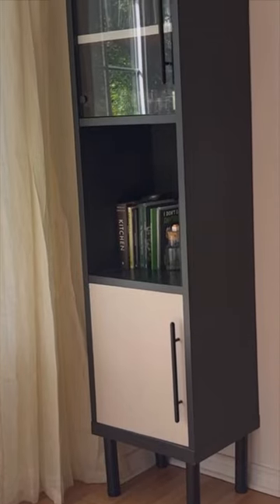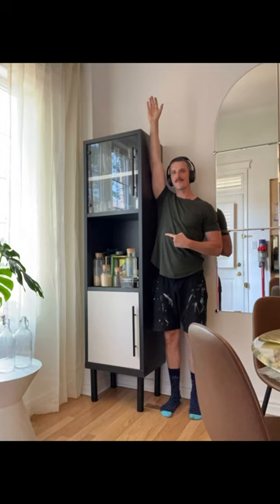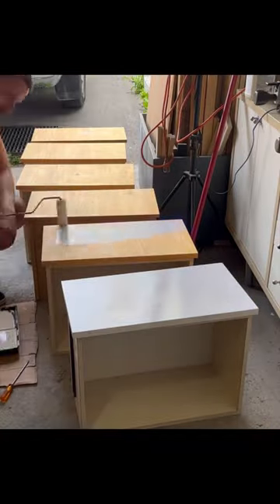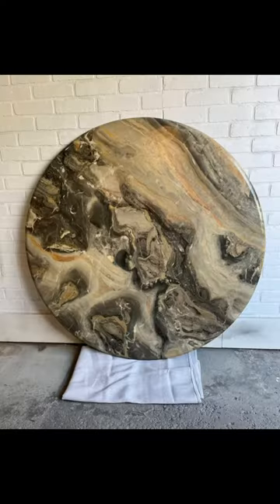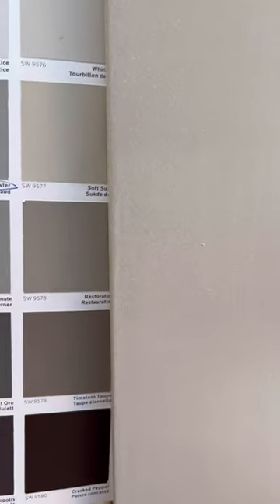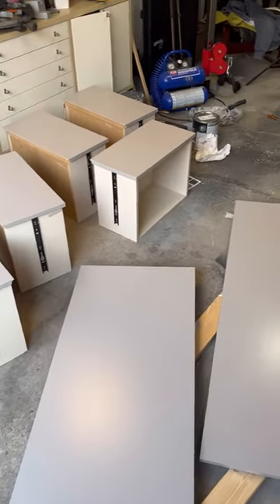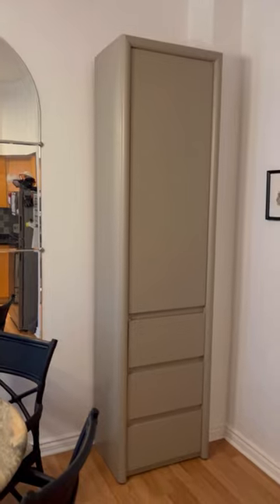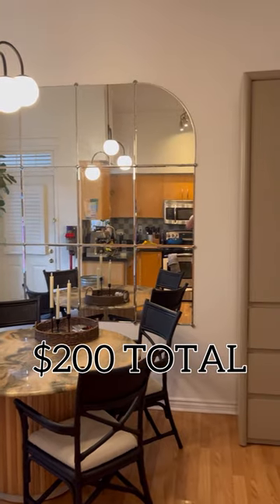Flipped Pantry Cabinets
Another example of a DIY project that took WAY longer than it should have. Tbh I am perfectly happy with how they turned out… if they weren’t for my space. So, I have done some Pinterest soul searching, I have a better idea of what to do, and eventually I’ll swap the table and refinish, again, these cabinets and the kitchen cabinets at the same time.

I used @sherwinwilliams emerald enamel paint, designed for cabinets with a built in top coat (after it has cured properly), the paint colour I chose wasn’t actually part of the collection for this type of paint which is where some of the colour matching issues came up. Overall I would recommend this paint though I have a few pieces in my place that I’ve used Emerald for and they have held up so well to the traffic in our home.